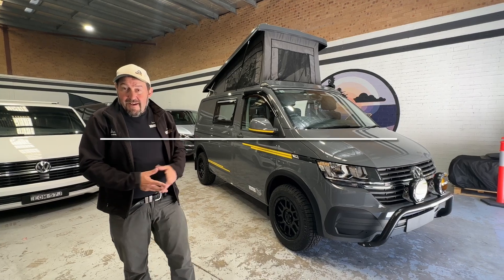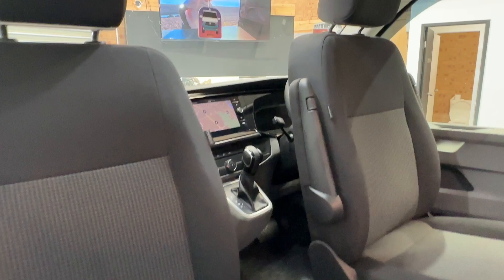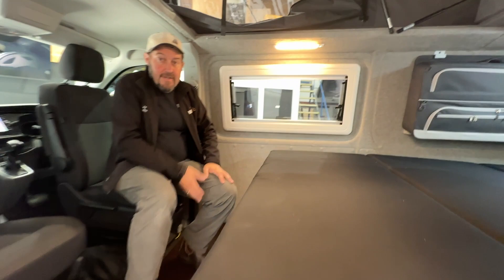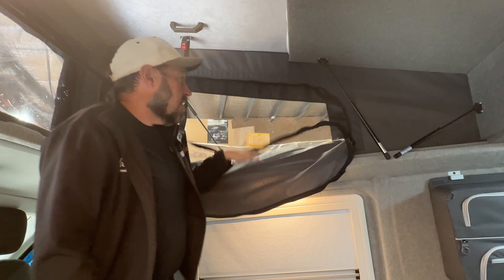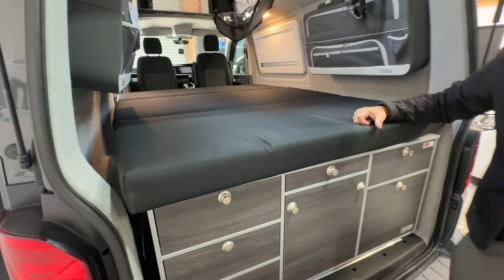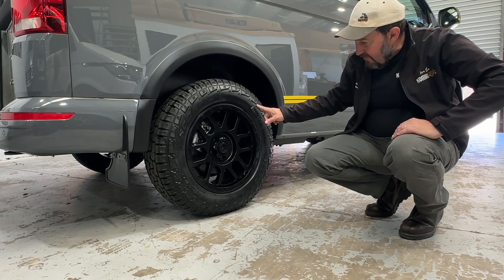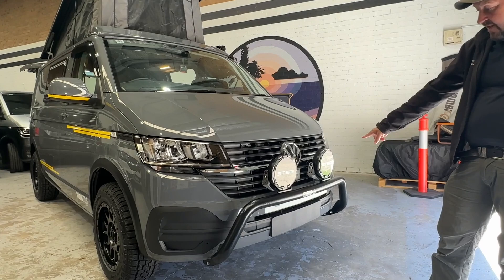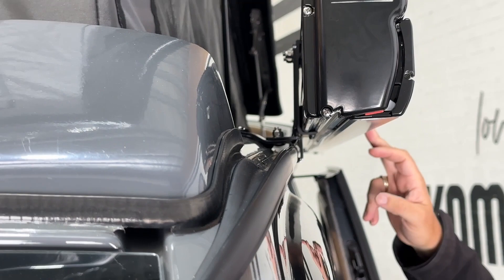VW 4MOTION Camper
Amazing VW 4MOTION Camper

- Off Road Suspenion
- Off Road Alloy Wheels 17x8
- Off Road Tyres
- with 125Ah Lithium Battery System
- Pop Top Roof
- Fiamma Awning with Multirail
- VanEssa kitchen system & Packbags
- Swivel Seats